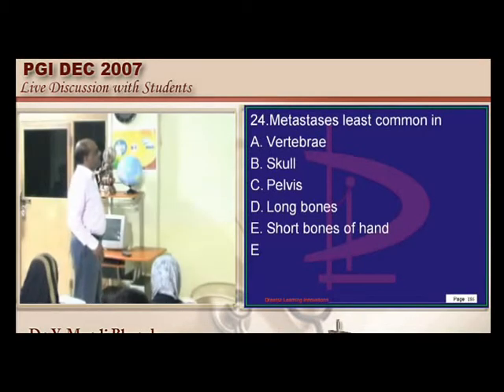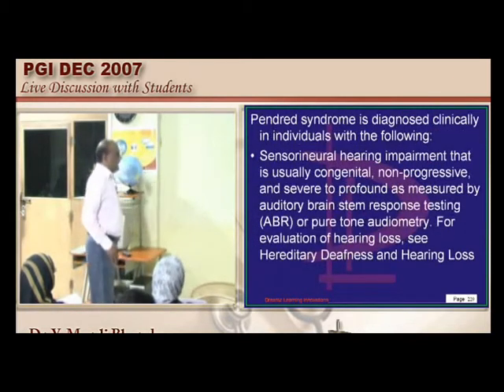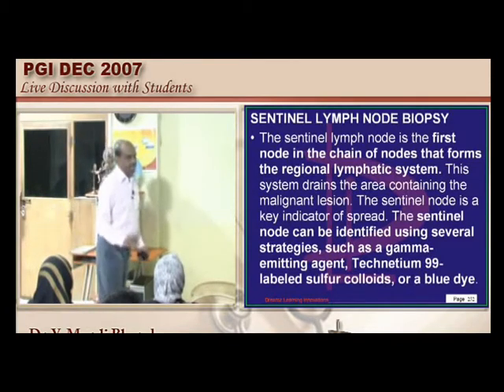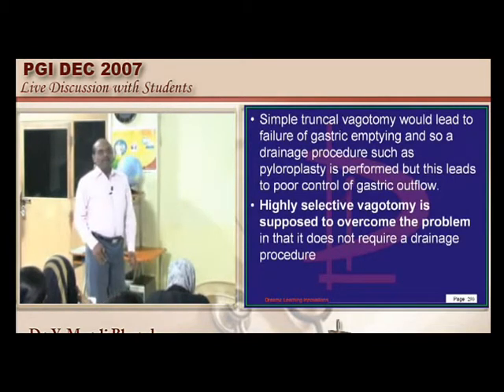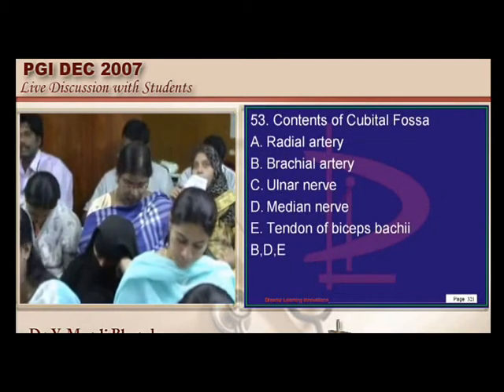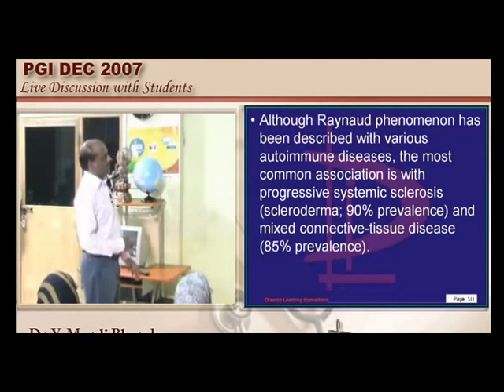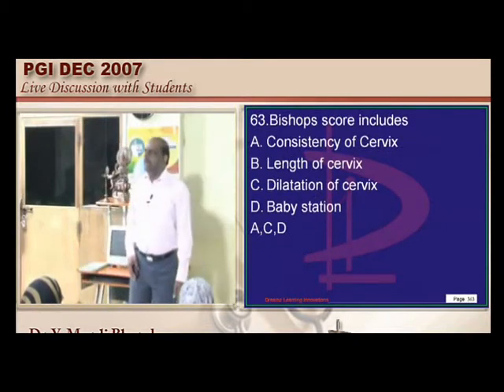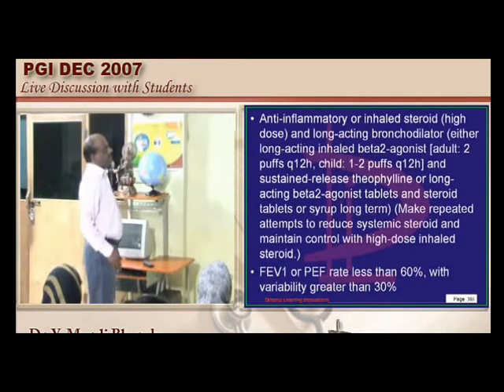NEETPG Coaching PGI Dec 2007 Lec 02